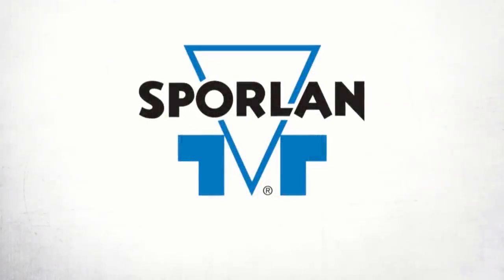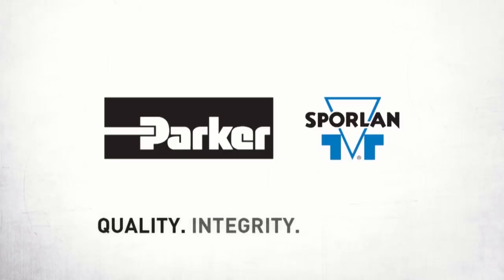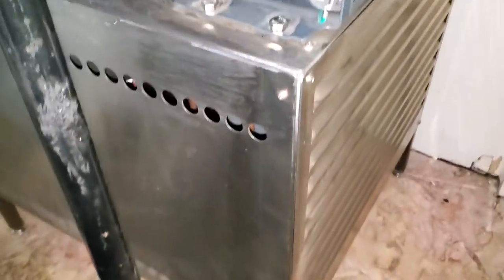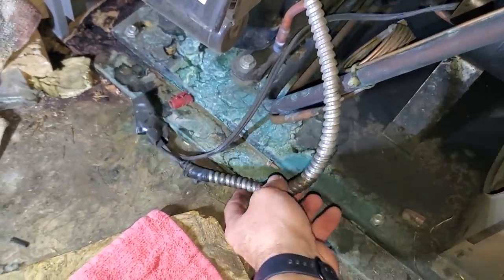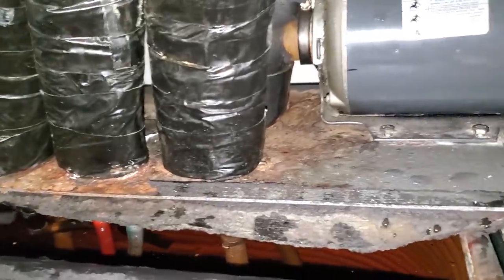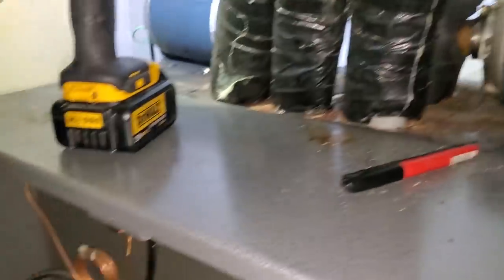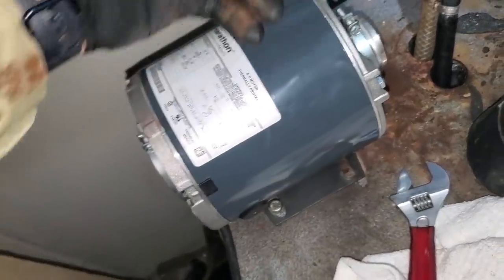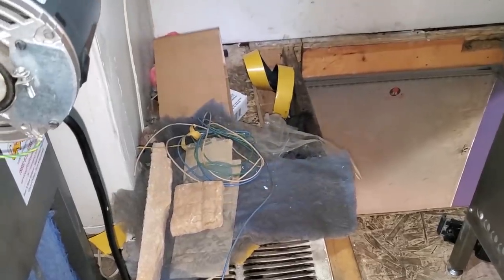BEER IS POURING WARM OUT OF THE TAPS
This was a call on a glycol unit not working properly. I found that one of the two glycol units had a bad circulation pump, I replaced the pump and the unit came down to temp and the beer was pouring cold again.
TOOL LINKS
Samsung Tab A 8” Tablet
Otterbox tablet case
Fieldpiece JobLink probes
Seek Shot Pro thermal imaging camera
Service wrench
Klein pocket screwdriver
Fieldpiece VP85 vacuum pump
Bomber Safety glasses

Mailing Address
HVACR VIDEOS 12523 LIMONITE AVE. #440 – 184